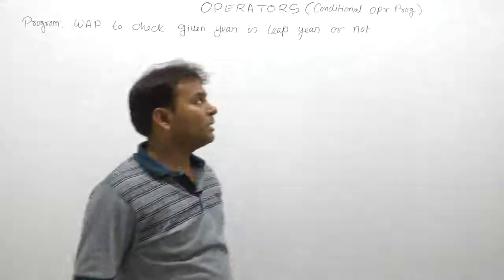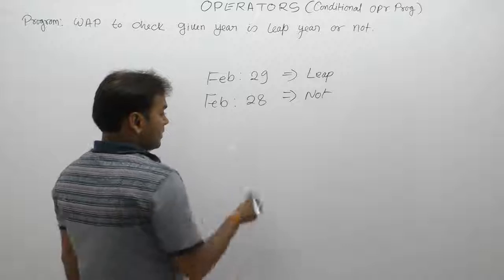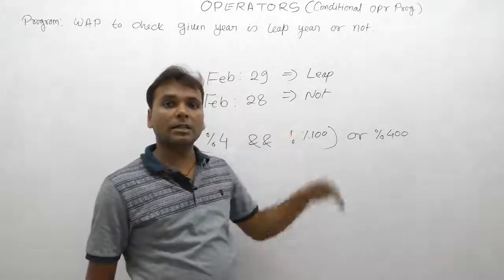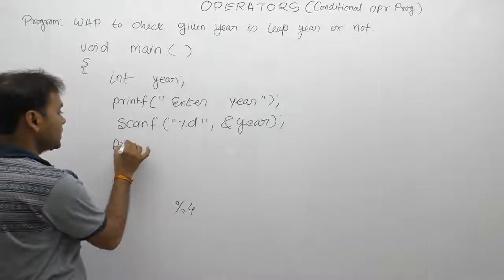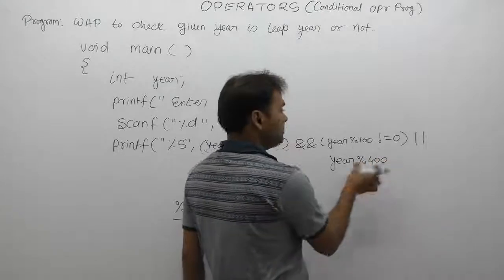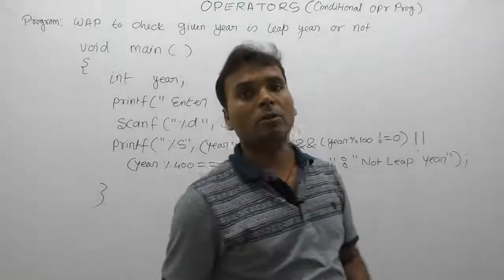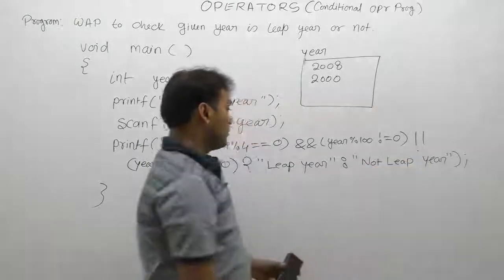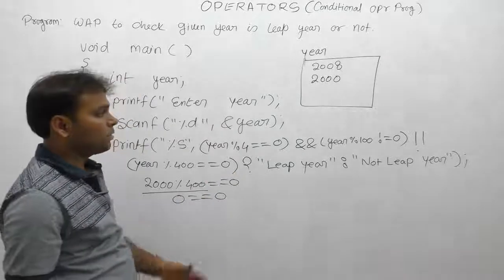C Program to check the leap year is valid or not-Part175 | C Language by Java Professional